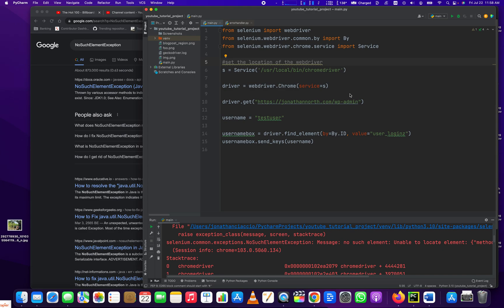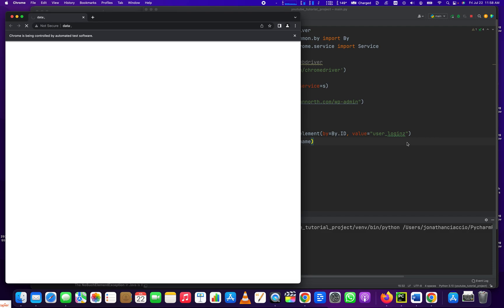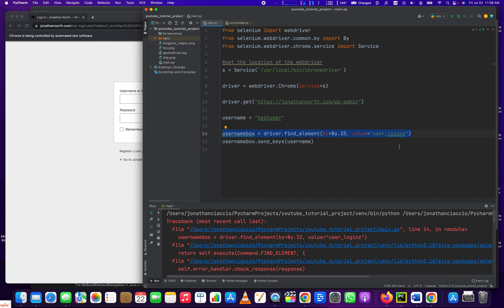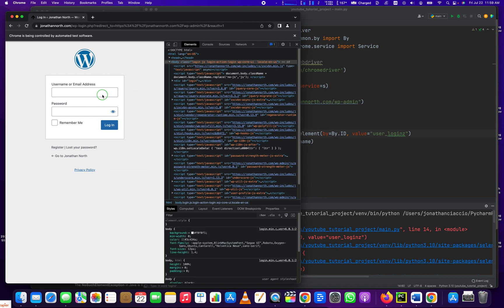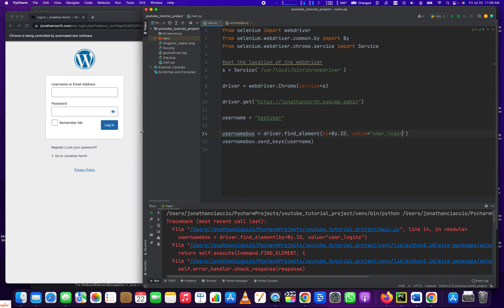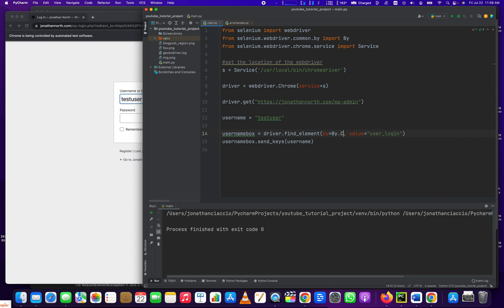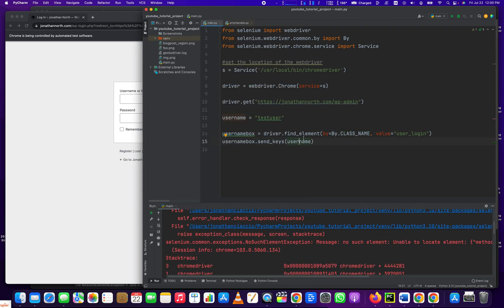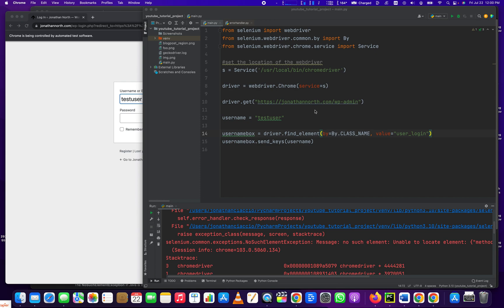NoSuchElementException in Python Selenium - How to handle it and troubleshoot